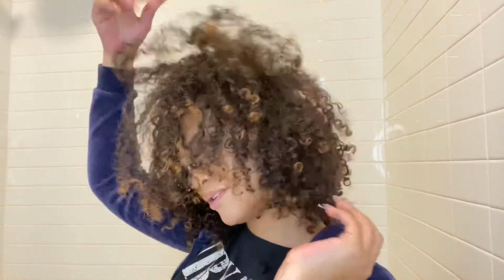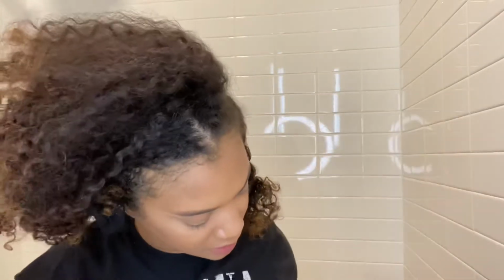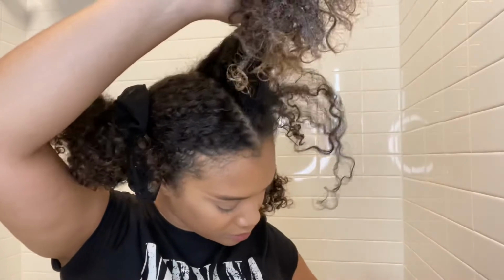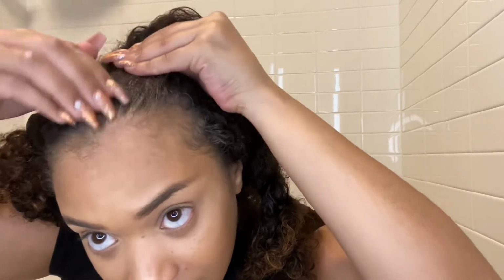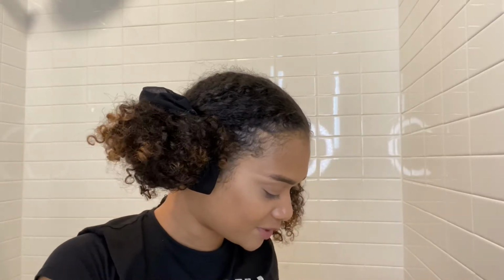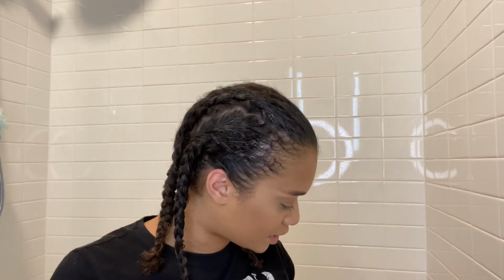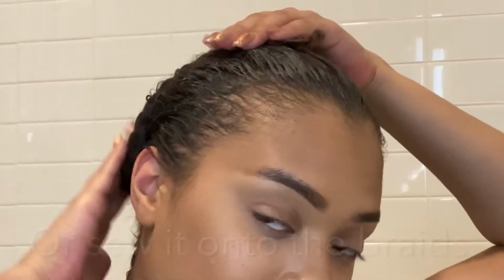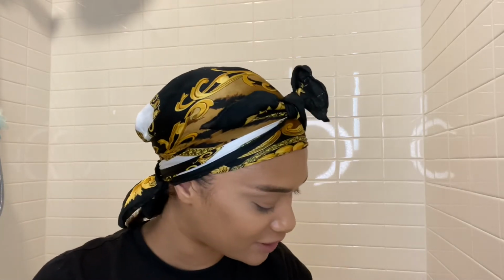FIT YOUR HAIR UNDER A WIG //HOW TO FLATTEN YOUR HAIR //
💓The easiest and fastest way to flatten your hair under a wig.

💓How to prepare your hair for a wig.

💓How to lay curly hair flat under a wig.

💓How to protect your hair under a wig.

💓How to easily lay your hair flat under your wig in a harmless way.

And new account
@finehairpretty on IG&TIKTOK